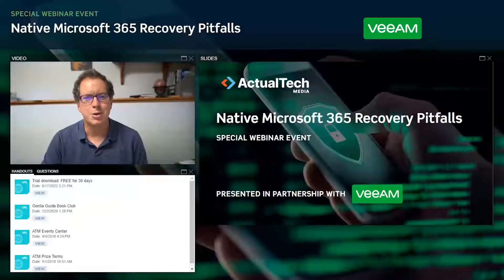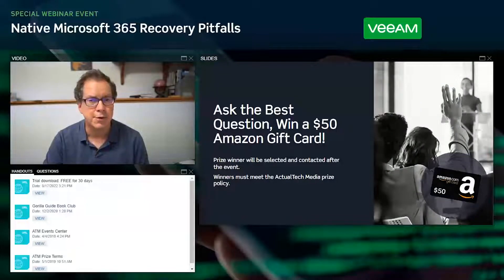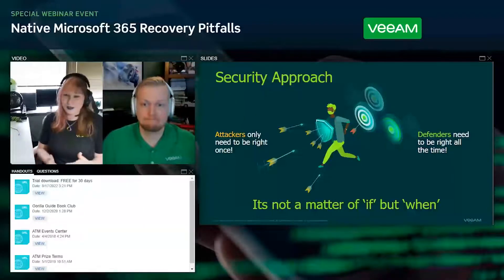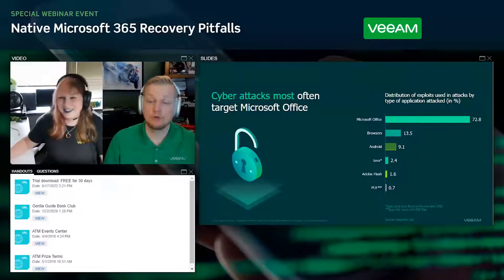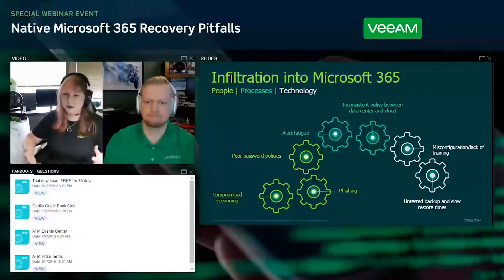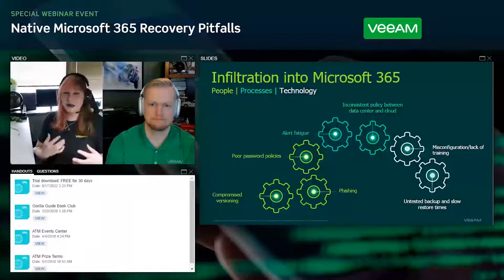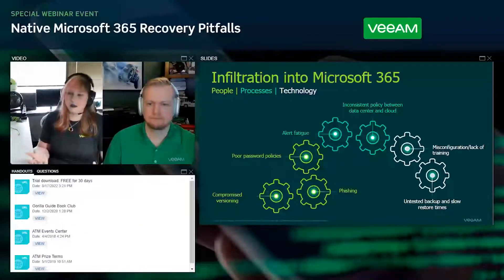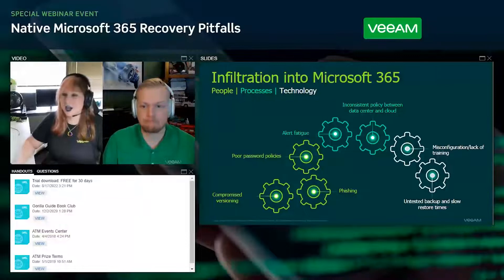Native Microsoft 365 Recovery Pitfalls with Veeam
Microsoft 365 attacks are on the rise, and preparation against data loss is one of the highest priorities for most organizations. In this presentation from Veeam, learn how infiltrations can happen and discover the consequences of using different levels of protection across native Microsoft compliance capabilities as well as third-party backup solutions.